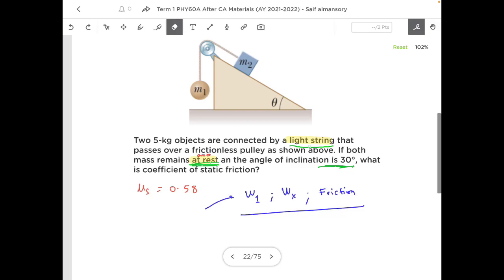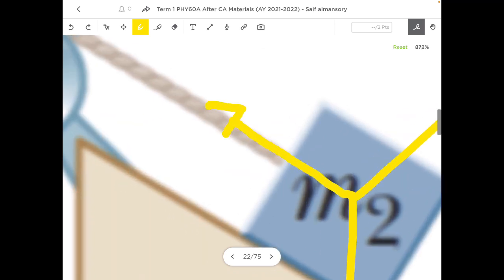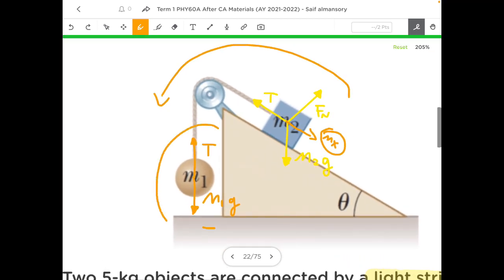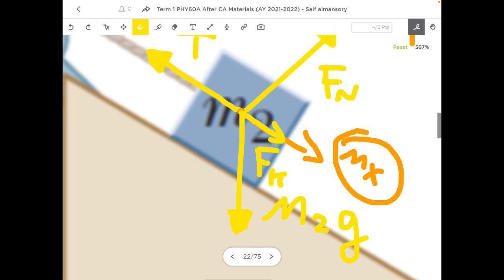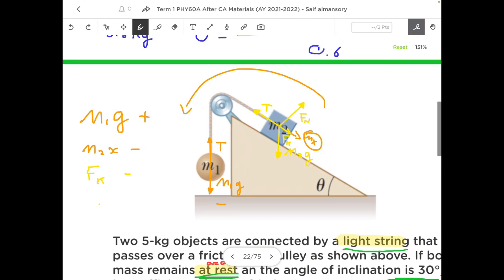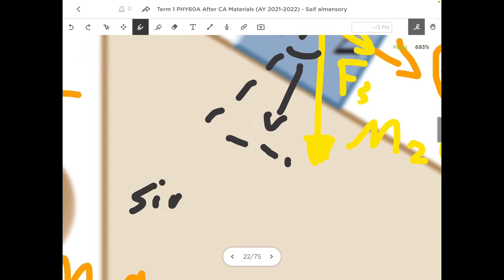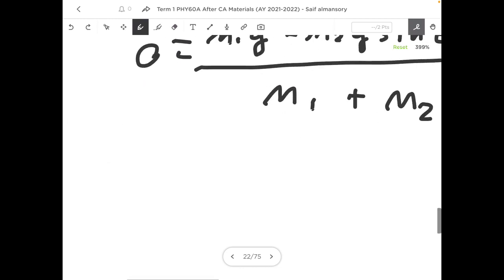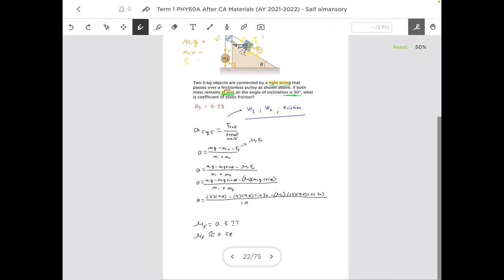Physics slide 22 Q2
Remember always to label your masses, also if you have a question which gives you a system with equal masses, choose the direction of motion and THE FORCE THAT MAKES THE OBJECT MOVE WILL BE POSITIVE, whereas THE ONE RESSITS MOTION WILL BE NEGATIVE.